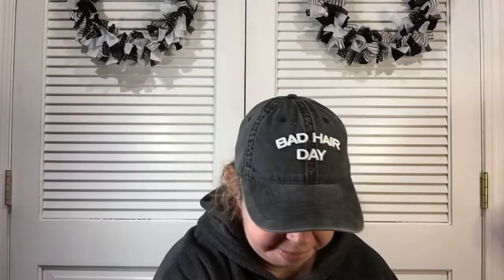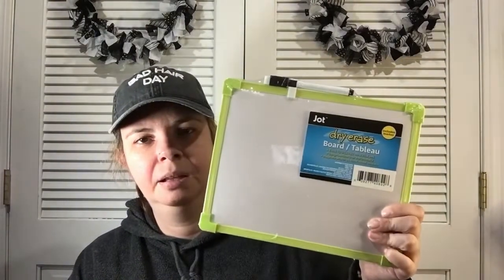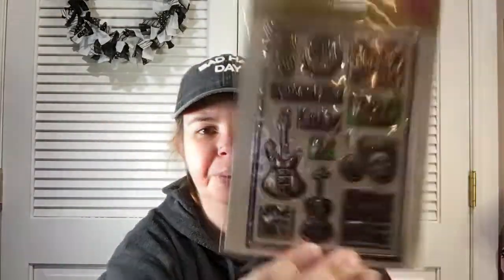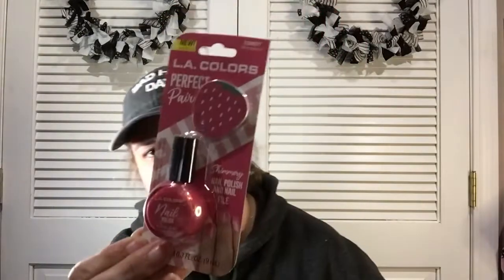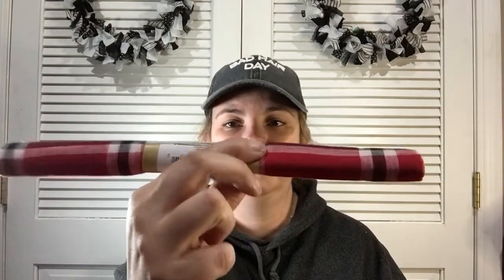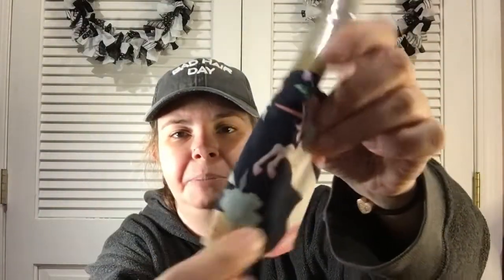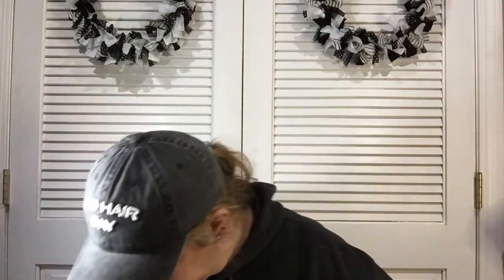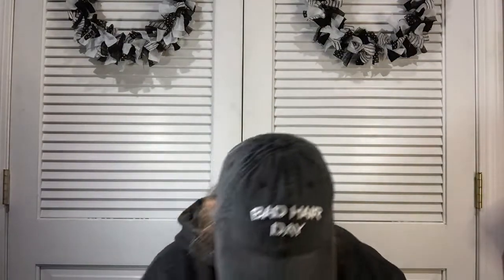Dollar Tree New Craft Items Haul 4/9/22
My name is Delia and I love shopping hauls, crafts and sharing about my crazy crafty life!

Today's video is a Dollar Tree Haul!

Your love and support is what keeps me going! I love you all! 💕

Theme music: Little Maps - Just with You